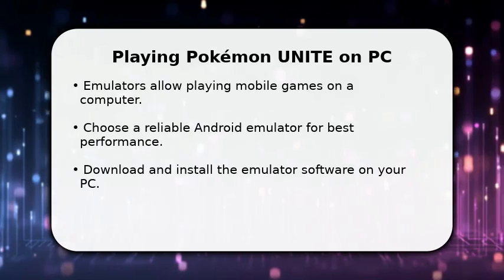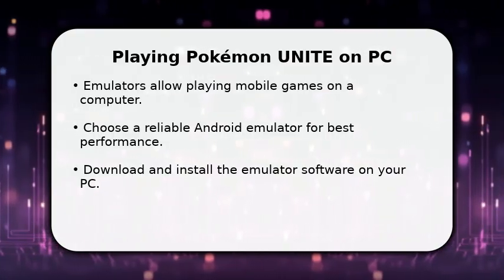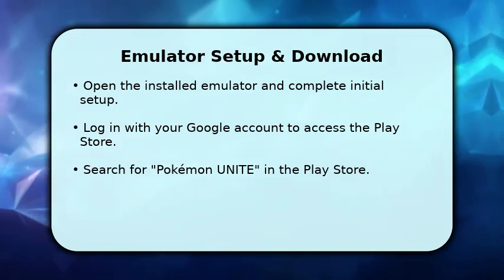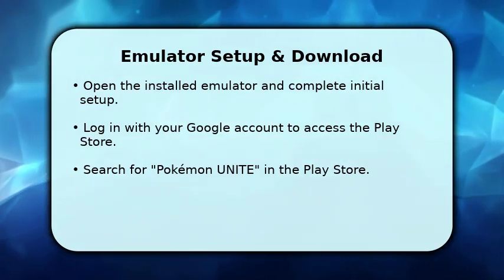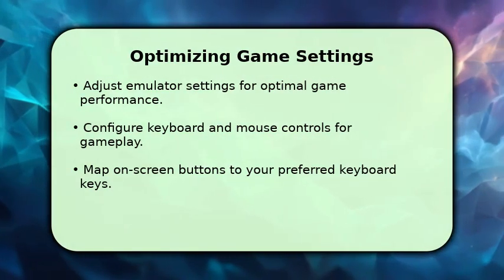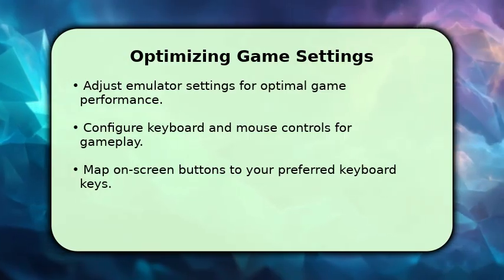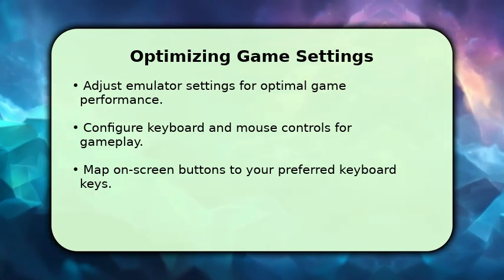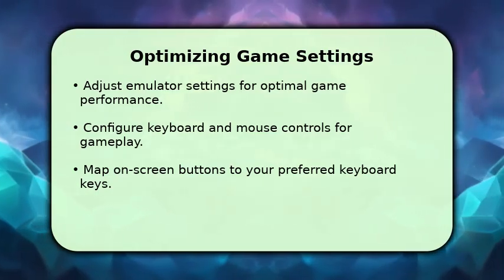How To Play Pokémon Unite On PC (Easy Method)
In this video, we'll show you how to play Pokémon Unite on your PC using a simple and easy method. No need for complicated tutorials or technical knowledge! We'll walk you through the steps of setting up the game, creating an account, and getting started with the gameplay. Whether you're a seasoned gamer or new to the world of Pokémon, this video is perfect for anyone looking to play Pokémon Unite on their PC.

Pokémon Unite PC, how to play Pokémon Unite on PC, easy method to play Pokémon Unite, Pokémon Unite gameplay on PC, PC gaming tutorials, Pokémon Unite setup guide, create a Pokémon Unite account on PC, play Pokémon Unite online, Pokémon Unite PC requirements, how to download Pokémon Unite on PC